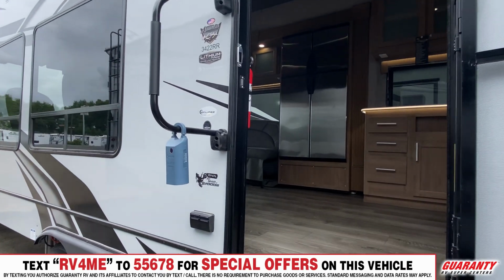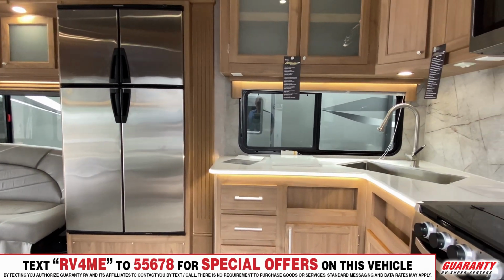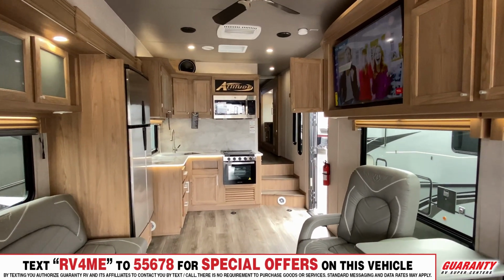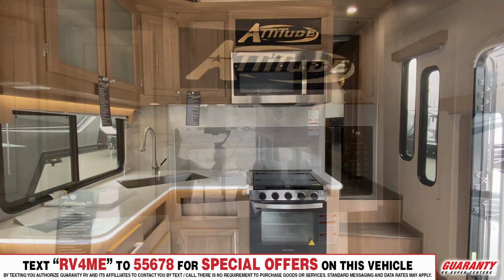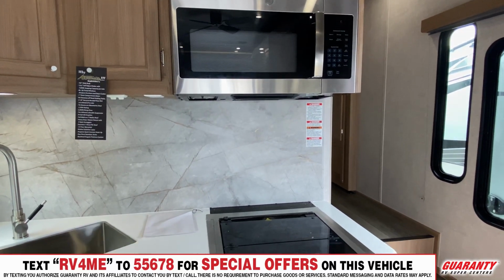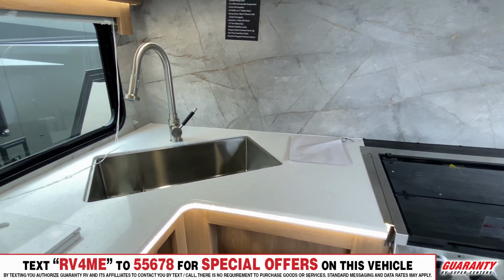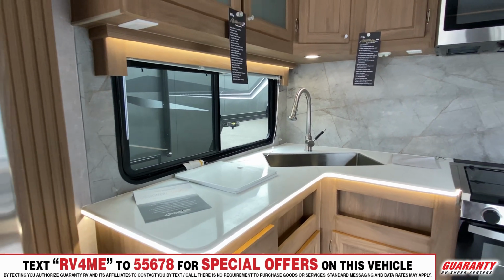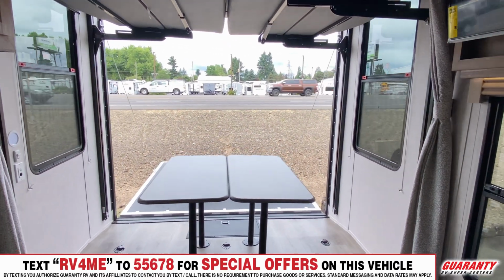2022 Eclipse Attitude Wide Body 3422 RR Toy Hauler Fifth Wheel • Guaranty.com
Get ready for an adventure in a 2021 Eclipse Attitude Wide Body 5th Wheel 3422 RR. This Attitude Wide Body 5th Wheel Toy Hauler comfortably sleeps 8. And a master bedroom conveniently located in the Front. Take your camping experience to the next level with the Attitude Wide Body 5th Wheel Toy Hauler which offers plenty of conveniences like a Center kitchen with Pedestal Table, Center living area and Center bathroom. To enhance your traveling experience, the Attitude Wide Body 5th Wheel 3422 RR Toy Hauler also features Full-Size refrigerator, 1 TVs, Standard Fireplace and more. This Attitude Wide Body 5th Wheel 3422 RR, has a GVWR of 19000 lbs . Other notable capacity features include: 1 Black Water Holding Tank(s), 1 Fresh Water Holding Tank(s), and 1 Gray Water Holding Tanks. This Attitude Wide Body 5th Wheel has 1 door(s), 1 awning(s), 3 slideout(s). To learn more about the Eclipse Attitude Wide Body 5th Wheel 3422 RR, call On Order at or visit us at Junction City, OR 97448.